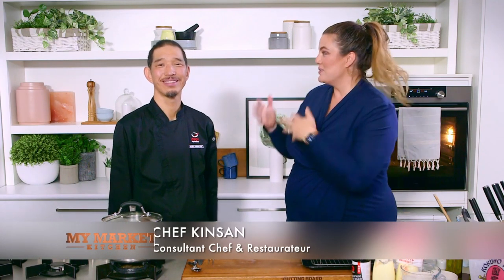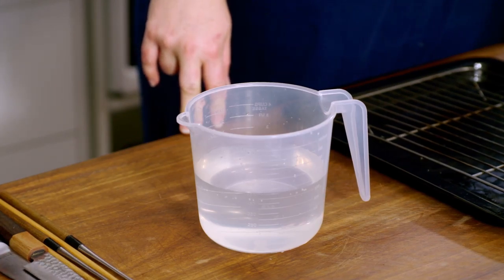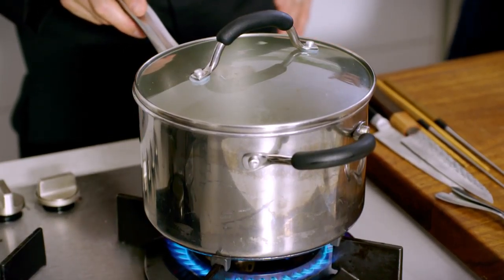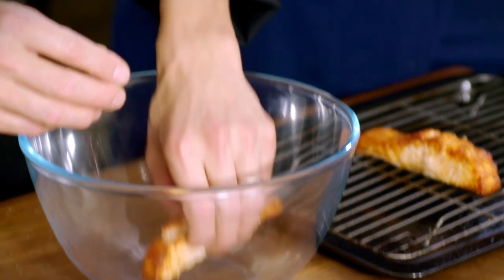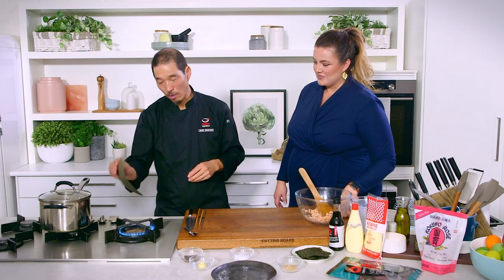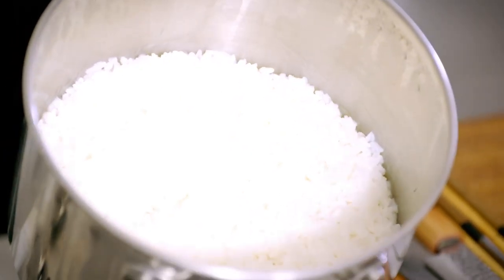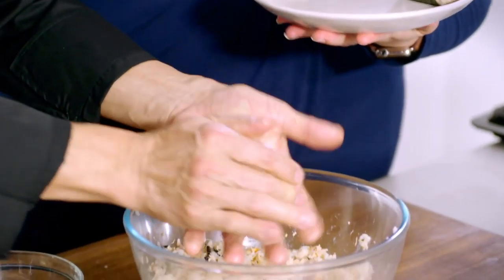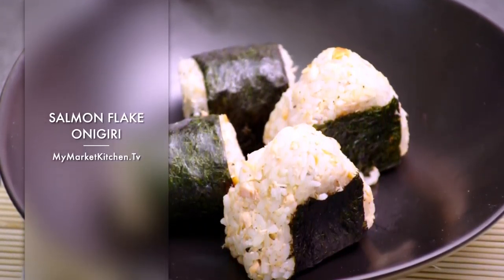Salmon Flake Onigiri by Chef Kinsan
Chef Kinsan and Elena Duggan team up to makes me flavourful salmon rice balls, as seen on My Market Kitchen.